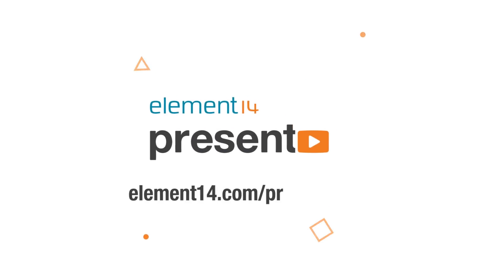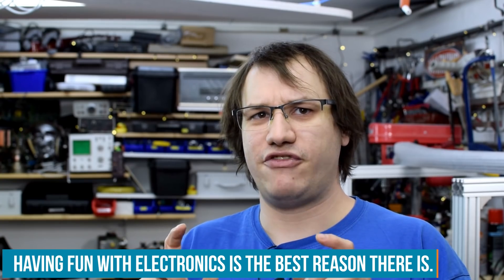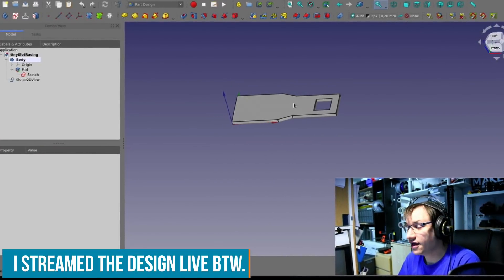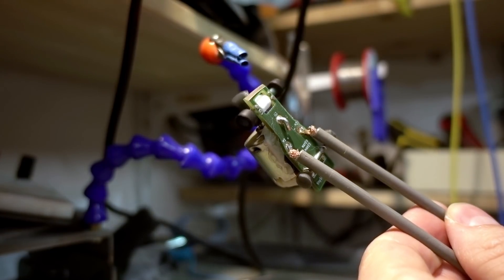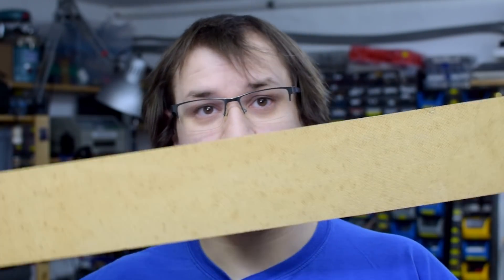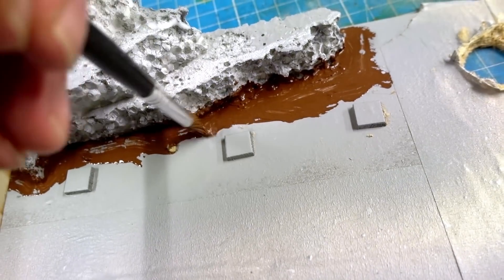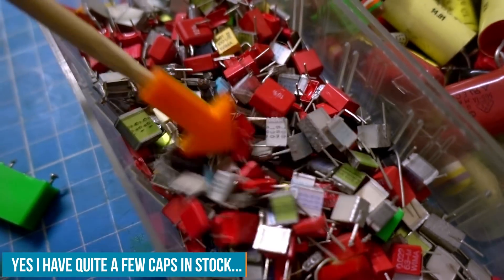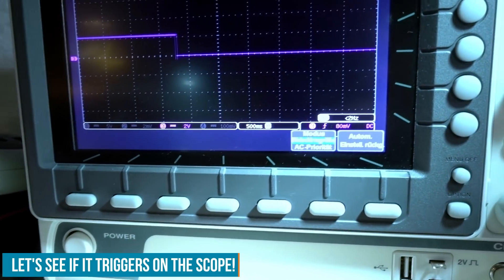Arduino vs 555 Timer - Tiny Slot Car Racers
"Should have used a 555!" A special breed of makers often boasts in comments about simple Arduino projects. But are they right or wrong..or is there more to it besides a simple choice? Clem finds out with a fun-only project so nobody can argue about its purpose! A tiny electronic slot racing tabletop game! Once built with a 555 timer circuit and rebuilt with an Arduino and some simple code. Both perform the same function..but which one is better?
Learn more about the mighty 555 timer IC on The Learning Circuit